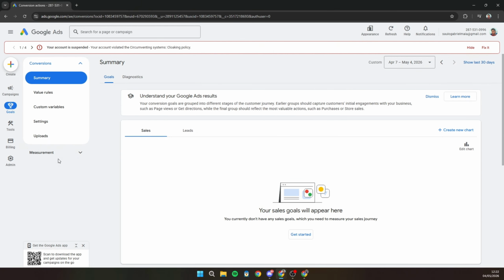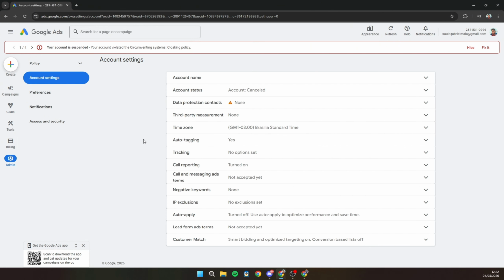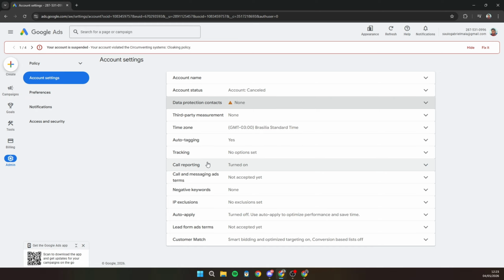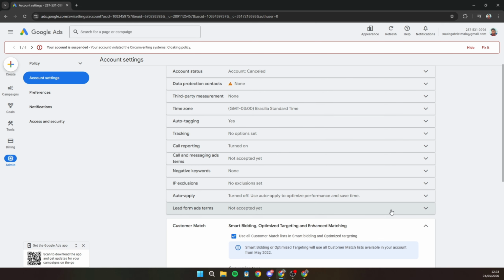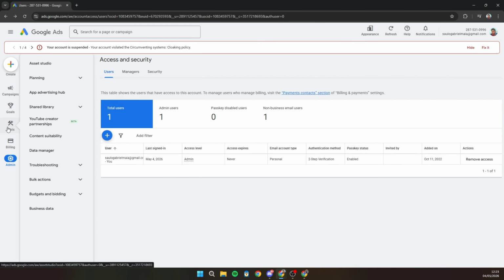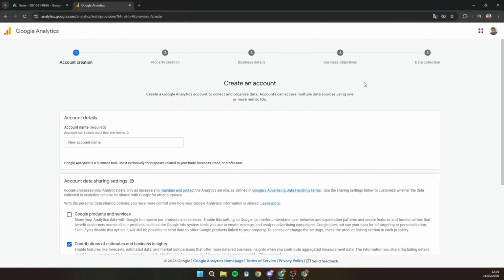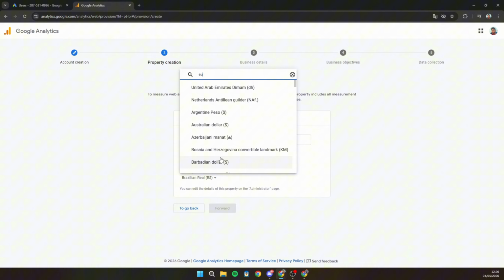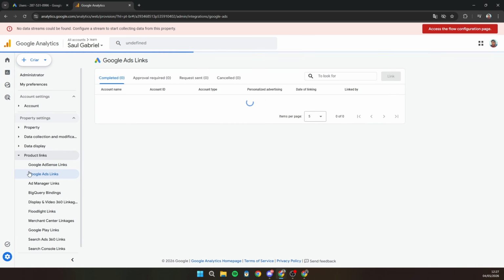HOW TO CONNECT GOOGLE ADS TO GOOGLE ANALYTICS 4 (STEP-BY-STEP GUIDE 2026)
In this 2026 step-by-step tutorial, you’ll learn how to connect Google Ads to Google Analytics 4 (GA4) and track your campaign performance effectively. Linking these platforms helps you analyze conversions, audiences, and user behavior.

In this video, you’ll learn:

How to access Google Analytics 4 settings
How to link Google Ads to GA4
How to enable auto-tagging
How to import conversions
How to share audiences between platforms
How to verify the connection
How to analyze campaign data

This tutorial is beginner-friendly and perfect for marketers and business owners.